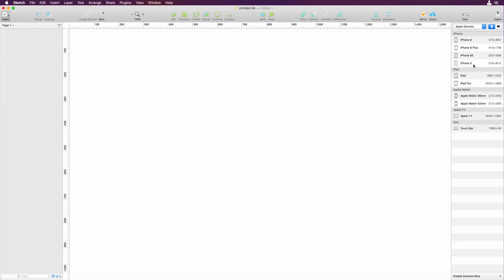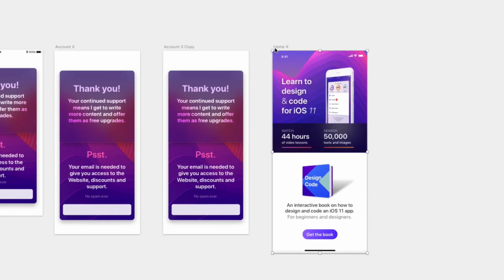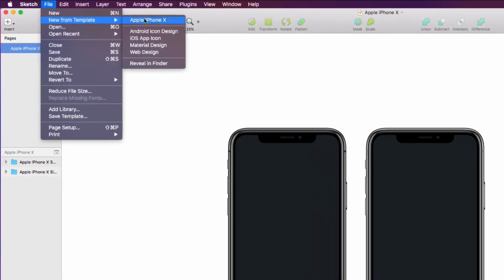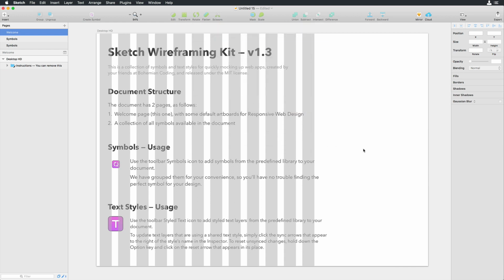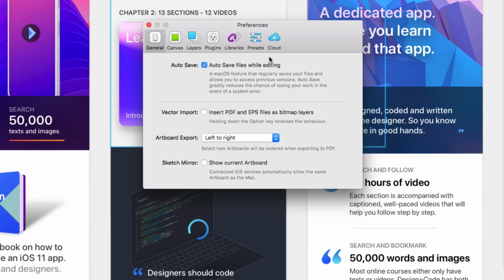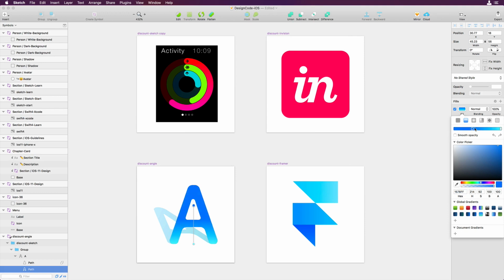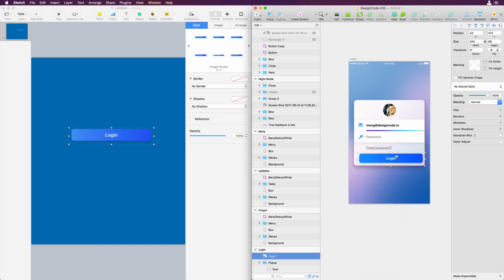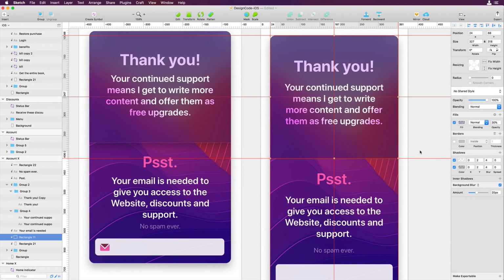Introduction to Sketch Basic Tools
Sketch is a design tool entirely vector-based and focused on user interface design. It’s easy to pick up and costs a fraction of the price of Photoshop. Because of its simplicity, anyone with little to no training can learn Sketch. On top of that, it’s perfect for today’s need for designing for multiple devices.